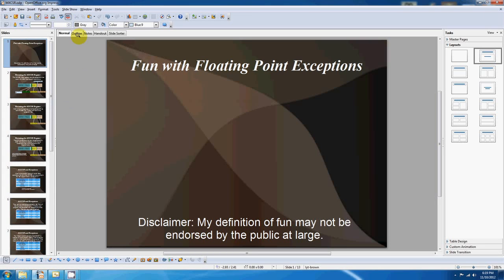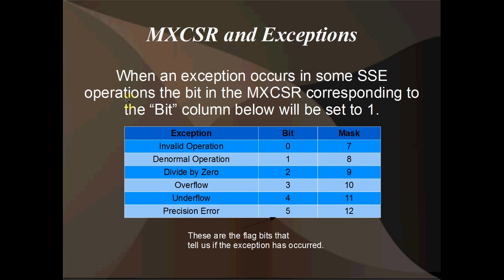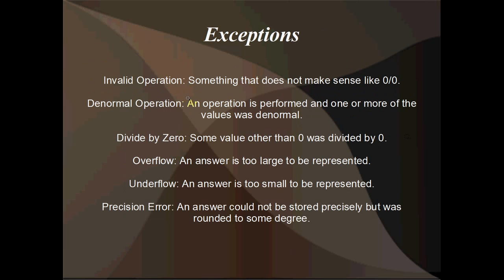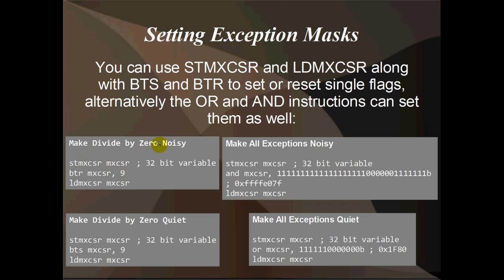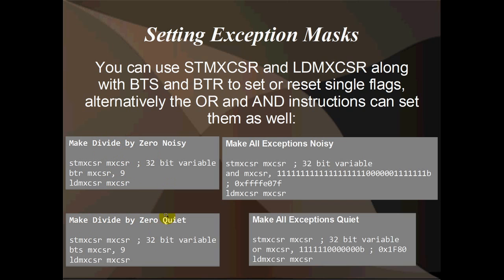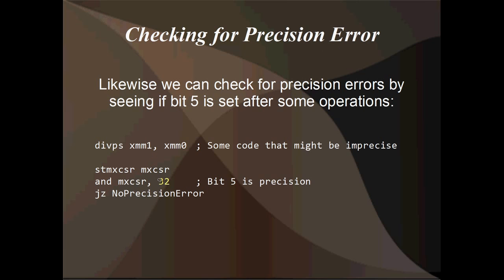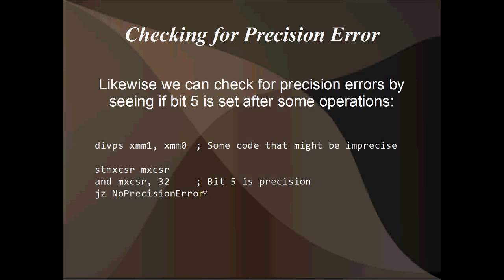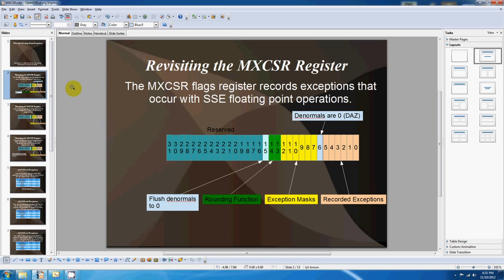x64 Assembly Tutorial 55: MXCSR Register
Today we're looking at the MXCSR register and the SSE floating point exceptions it can deal with. It's usual to just leave it and have the CPU ignore all FPU exceptions but you can catch things like division by 0 or overflow by setting a few bits in the MXCSR.